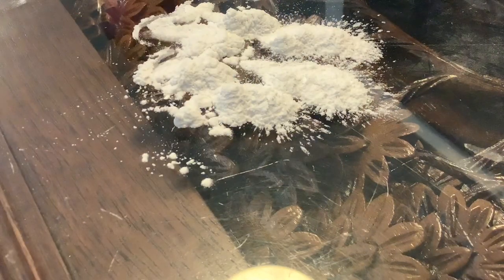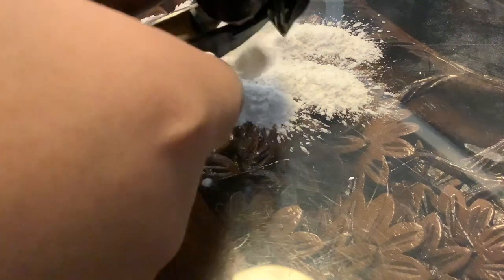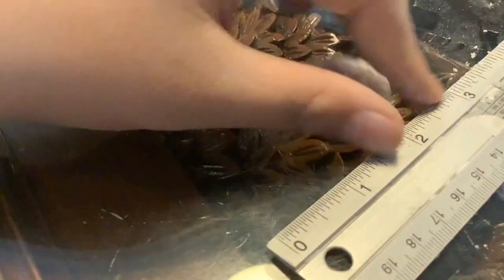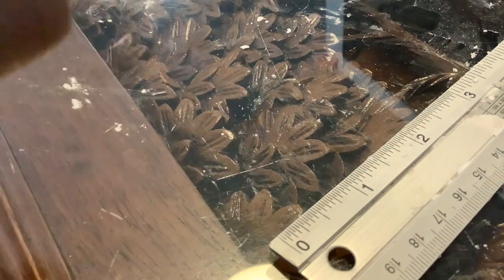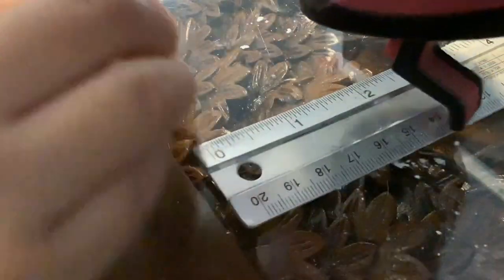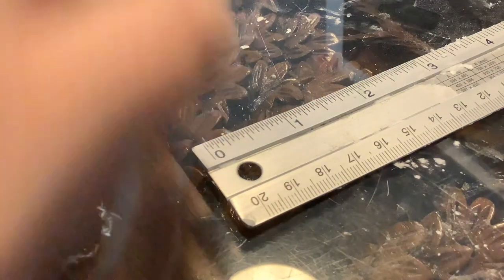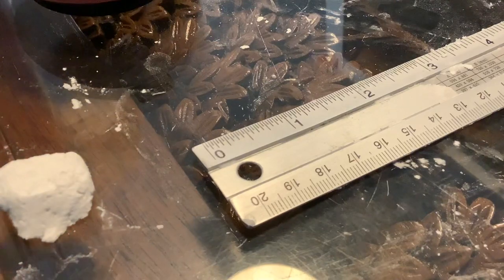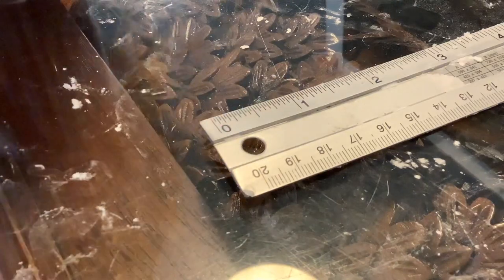Day 1 of making white power dough THIS IS BABY POWDER